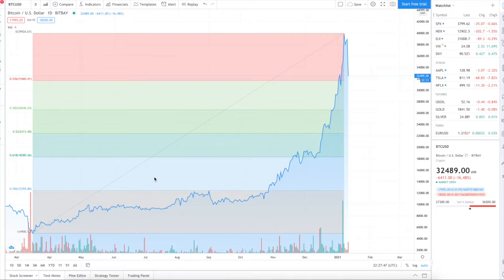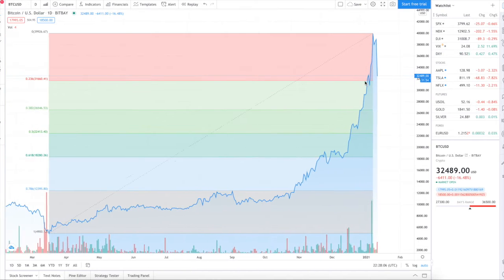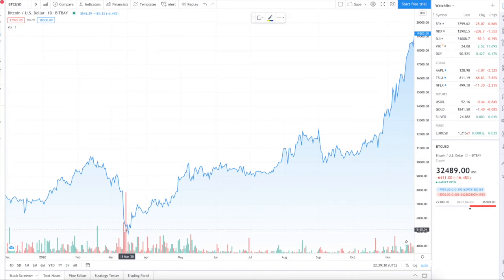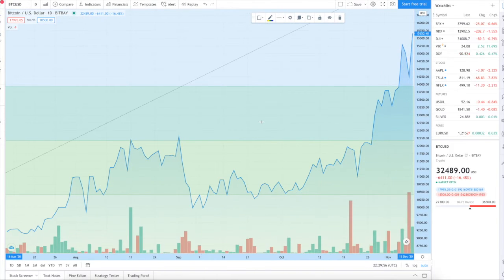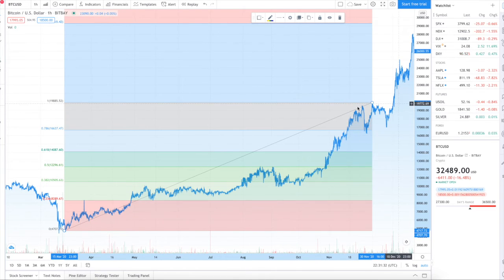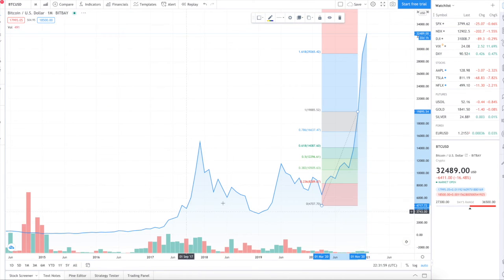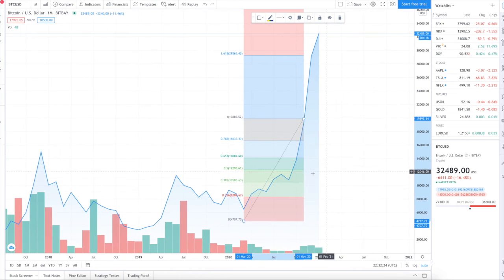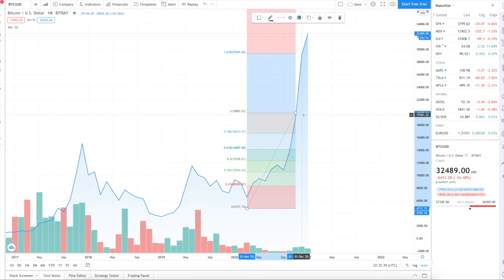###WARNING......PRICE LEVELS TO WATCH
IN THIS VIDEO WE SHOW YOU WHAT LEVELS YOU SHOULD WATCH FOR IN BITCOIN AND WHERE YOU SHOULD BUY OR SELL BITCOIN AT.

IS THIS THE END OF BTC.

Free $10 bonus with your first $100 deposit